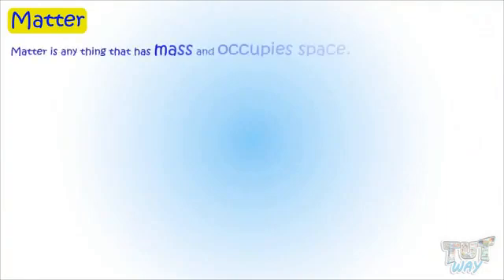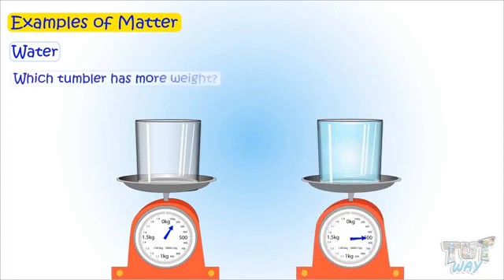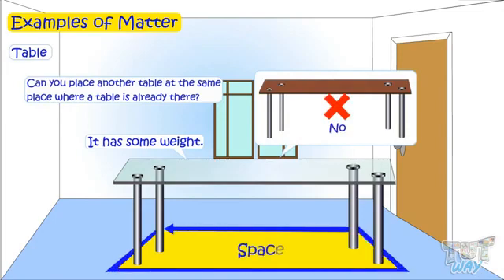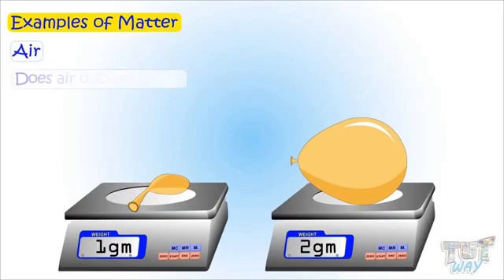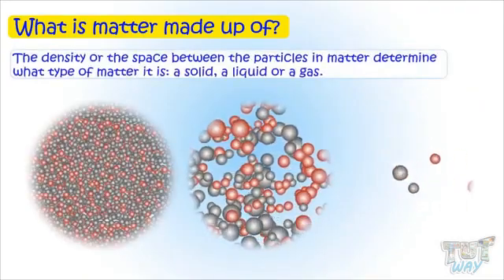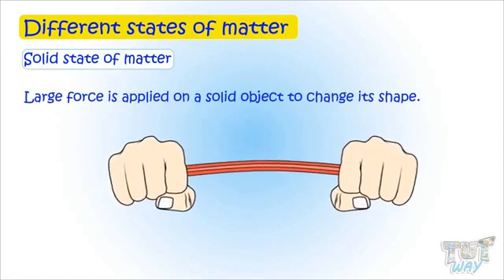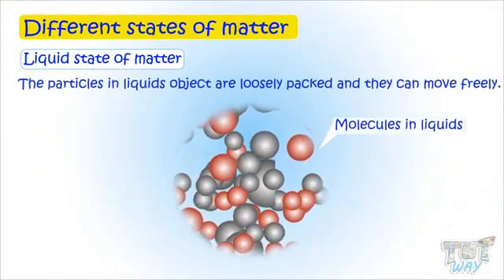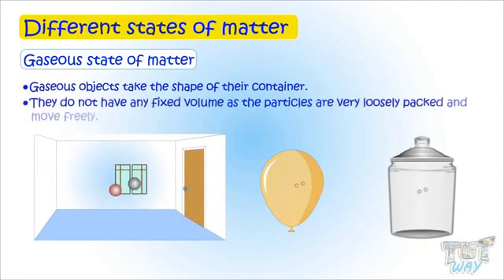5th class evs Matter Part 1 States of Matter